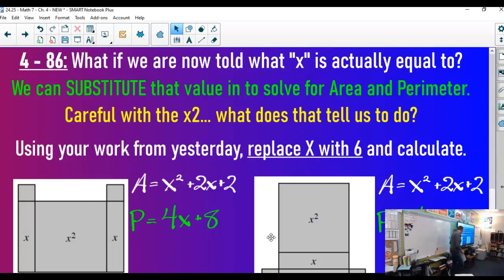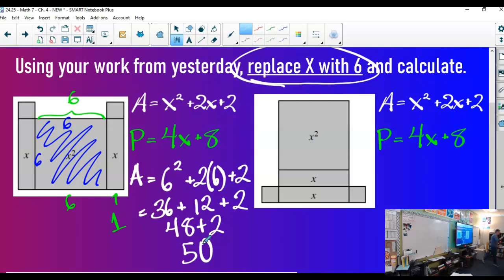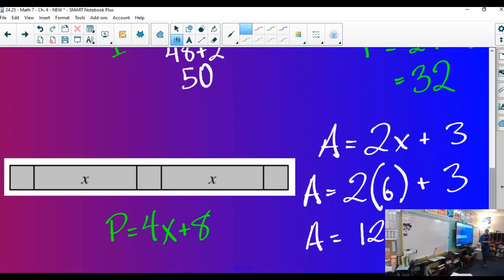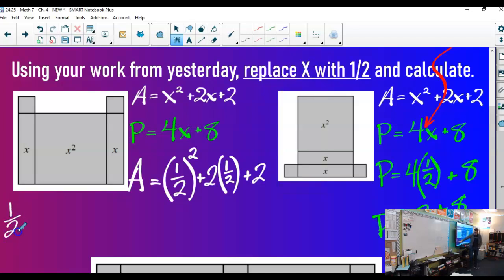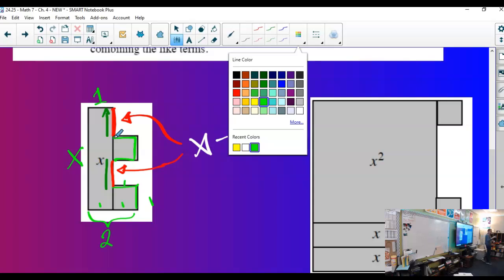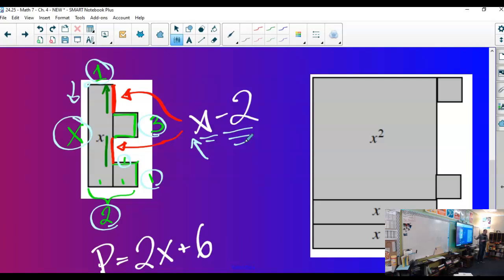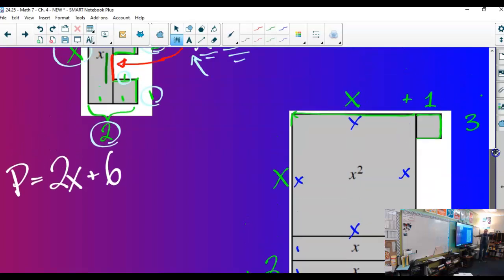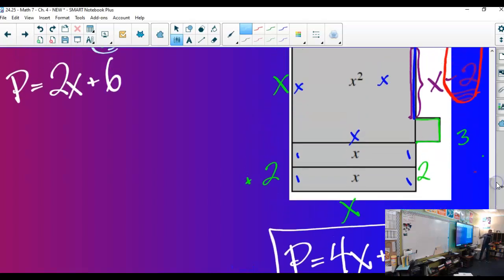1.8.25 - Math 7 - 4.3.2 (day 2) Perimeter with Algebra Tiles